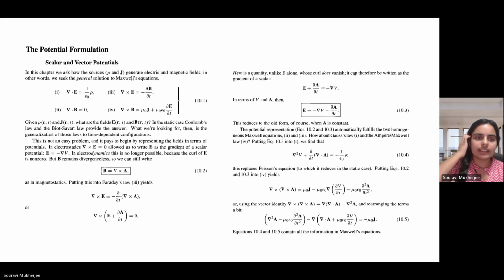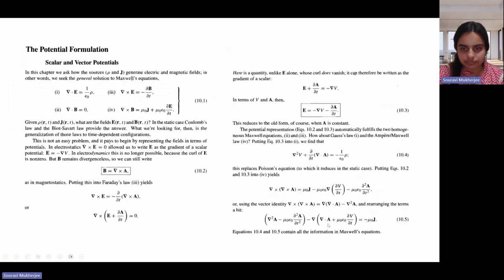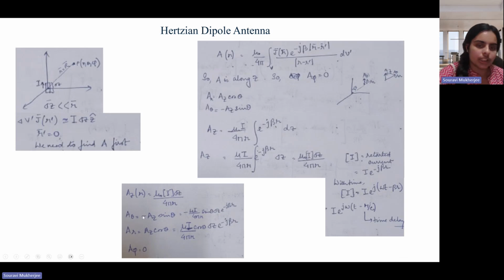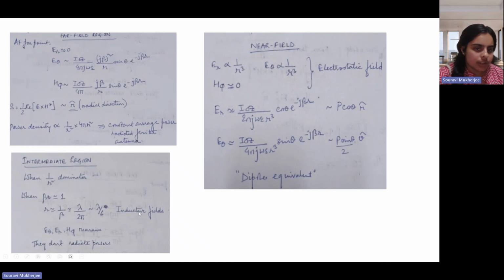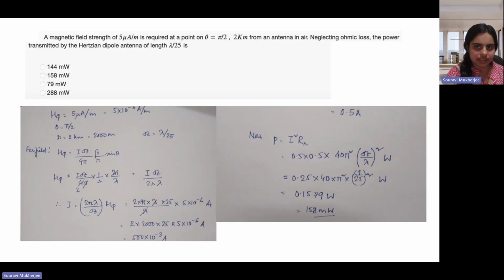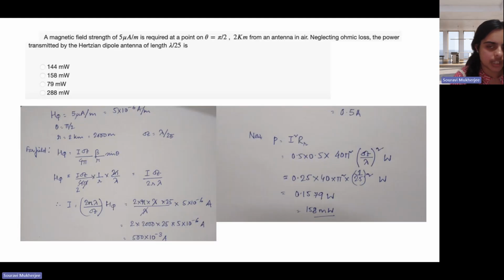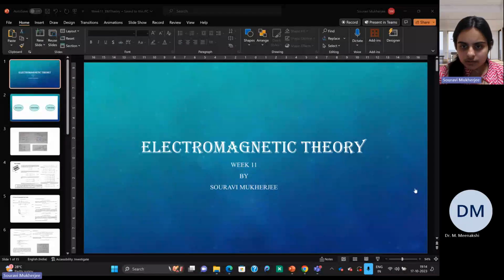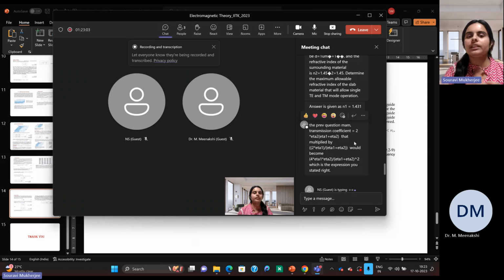Week12_IITK_EMTheory_2023